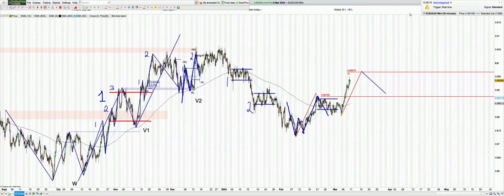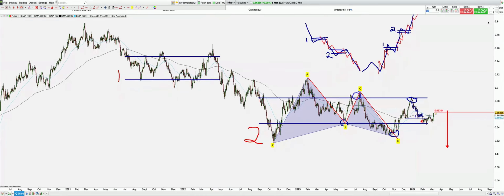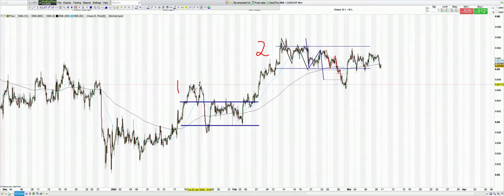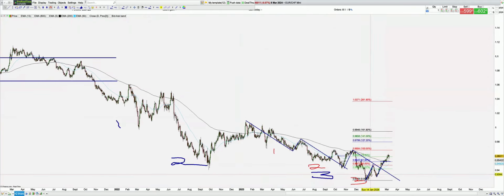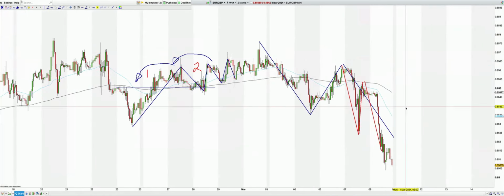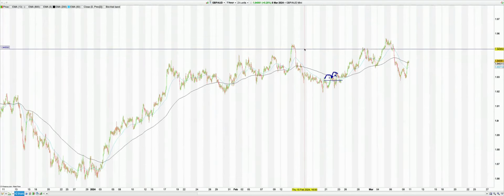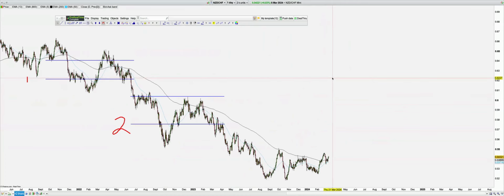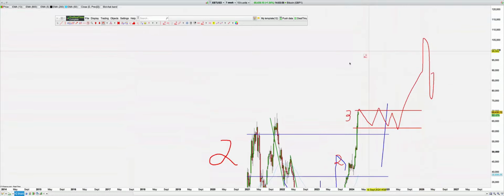Forex Trading Weekly Analysis - Using Harmonic Patterns and the Market Cycle to find turning points.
Weekly market update video highlighting where price currently sits within the Market Cycle.

CHAPTERS;
0:00 Introduction & Risk Warning
01:00 AUD/CAD
02:19 AUD/CHF
03:21 AUD/NZD
03:48 AUD/USD
07:24 CAD/CHF
08:17 CAD/JPY
09:44 CHF/JPY
10:37 EUR/AUD
11:03 EUR/CAD
11:24 EUR/CHF
14:03 EUR/GBP
17:37 EUR/JPY
18:01 EUR/NZD
18:30 EUR/USD
19:38 GBP/AUD
20:12 GBP/CAD
21:00 GBP/CHF
21:28 GBP/JPY
21:43 GBP/USD
23:00 NZD/CAD
23:22 NZD/CHF
24:05 NZD/JPY
24:42 NZD/USD
24:47 GOLD
25:17 USD/CAD
25:52 USD/CHF
26:40 BTC